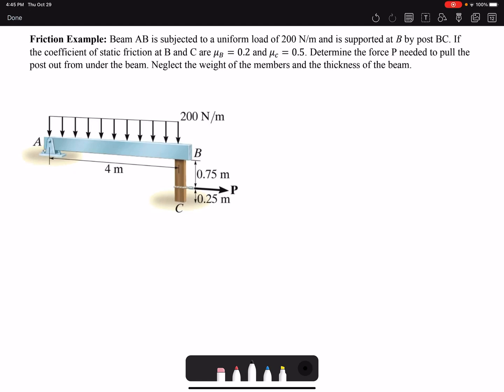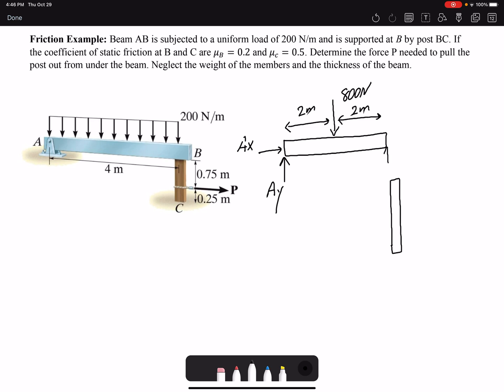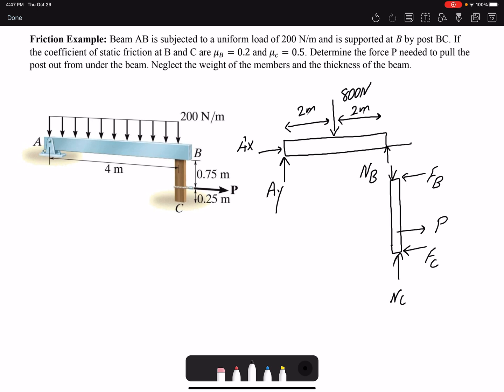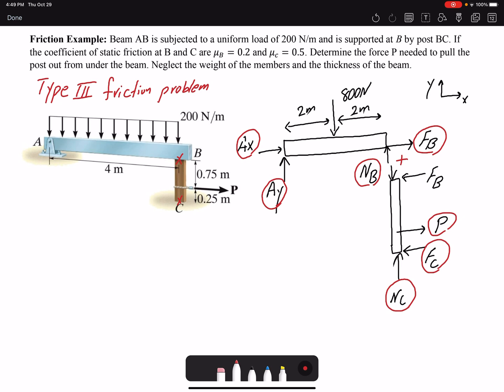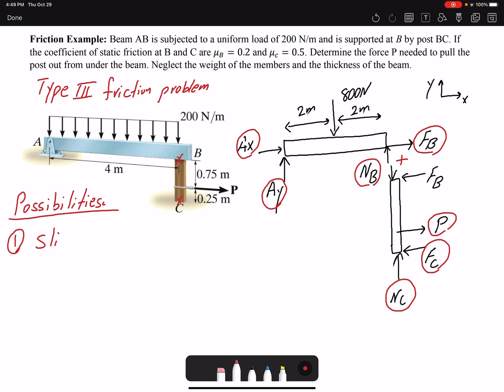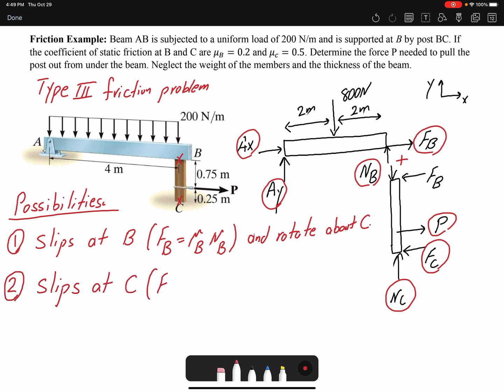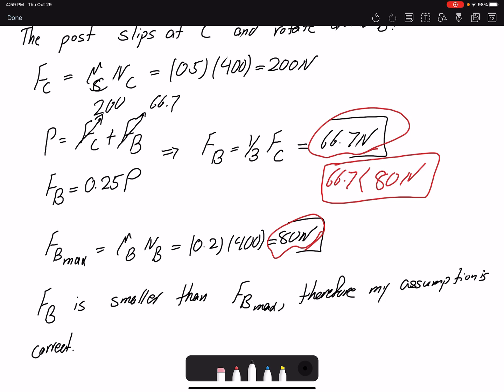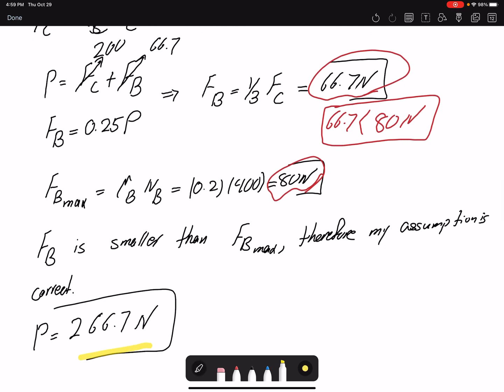Type 3 Friction Problem: motion is impending and the friction sliding surfaces are not known